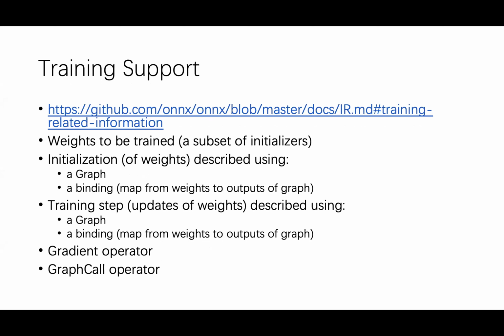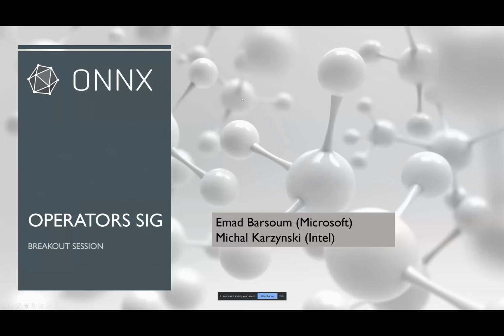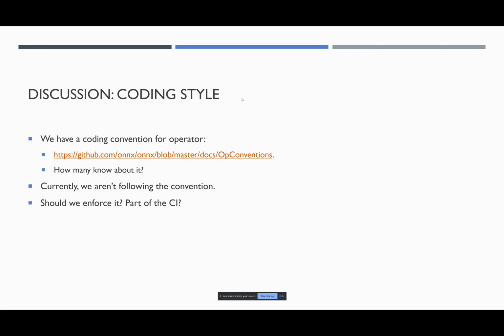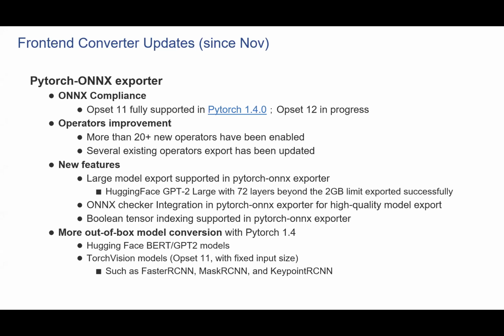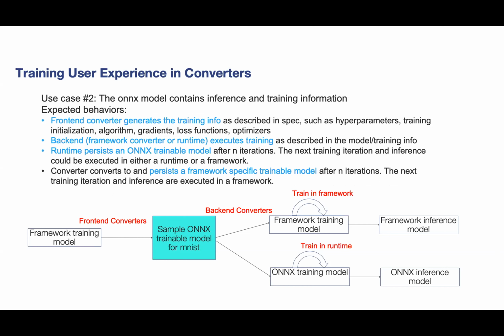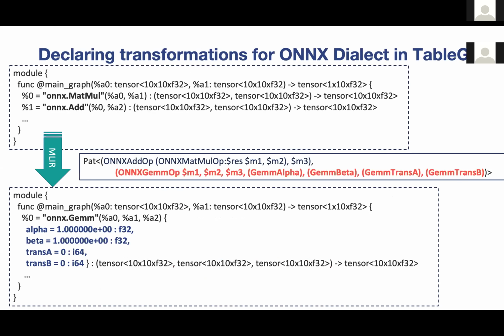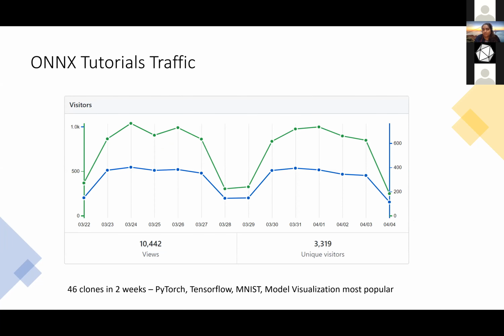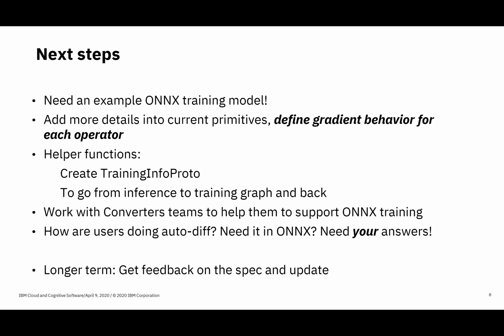ONNX 4 9 20 Workshop SIG&WG Update